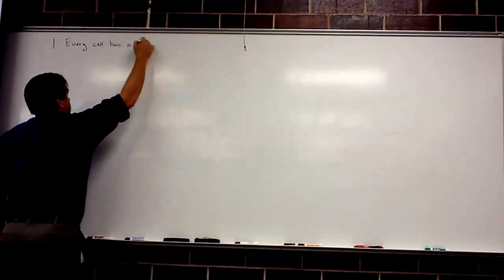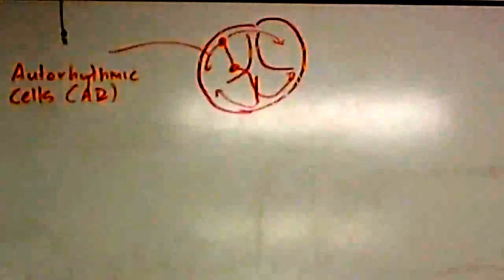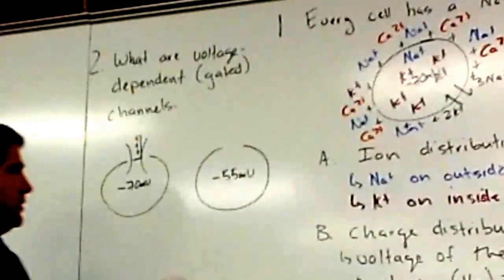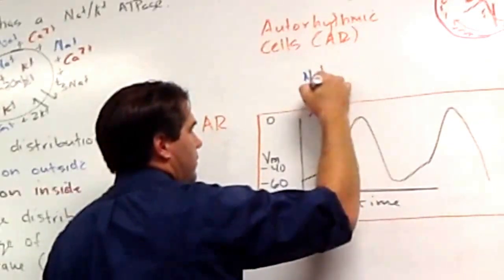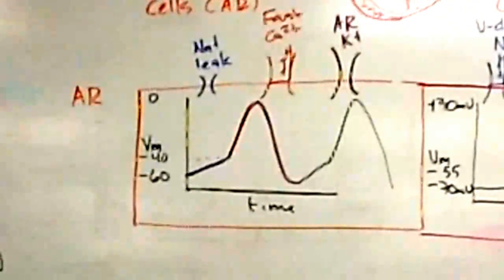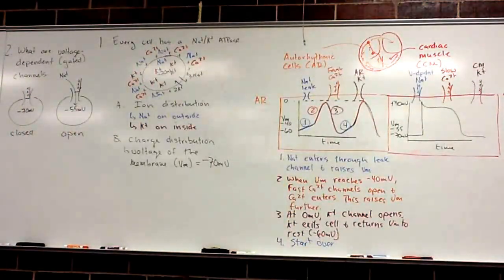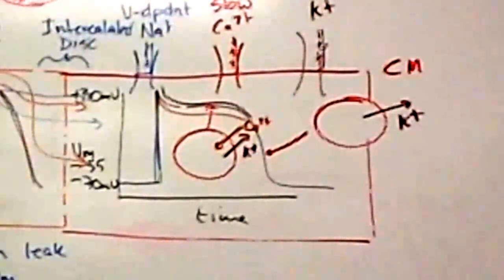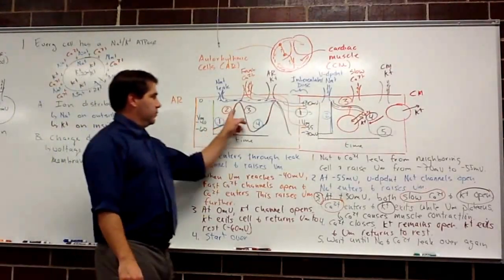Cardiac Action Potentials (in class)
An in class video describing how action potentials are generated in autorythmic cells and cardiac muscle cells of the heart.  Discussion includes the initial conditions set up by the Na/K ATPase, the ion channels involved (in a general sense), and the overall shape of the action potential.  This video is intended for pre-allied health students in a community college anatomy and physiology course.

A scan of my hand-drawn notes that I use to create this lesson can be found